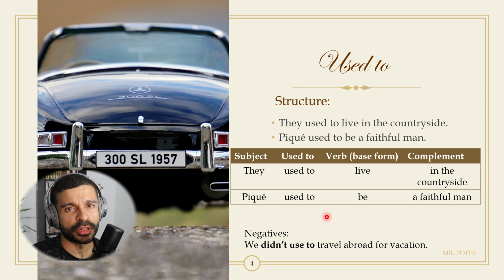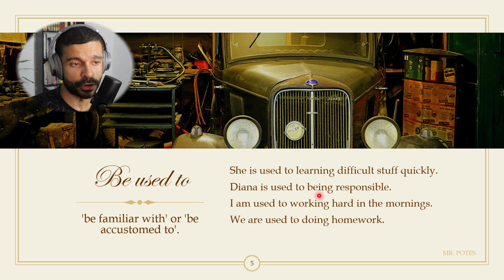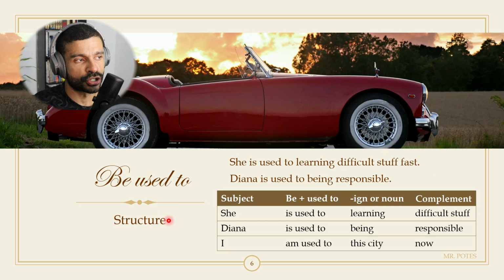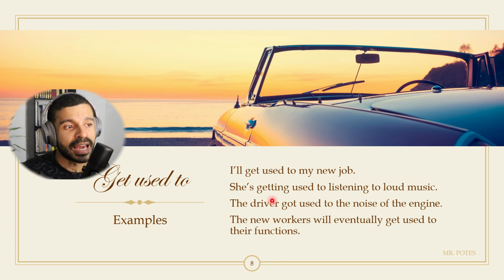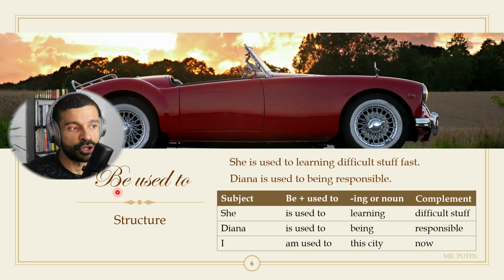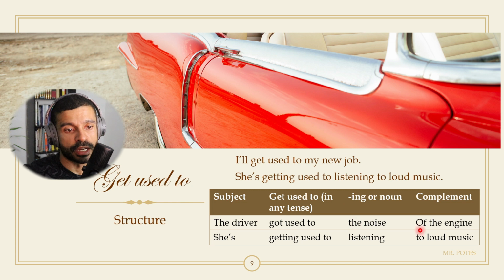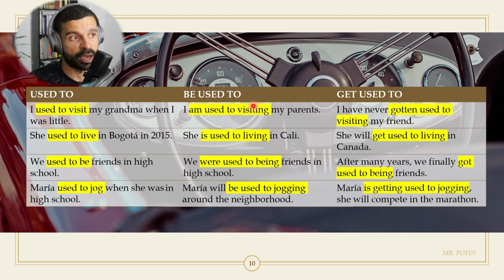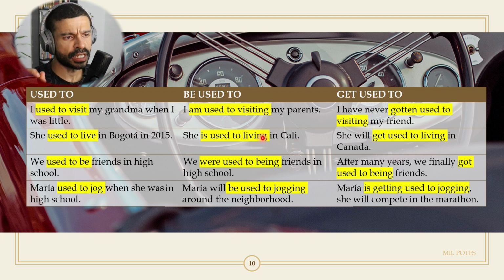Used to, be used to, get used to. Easy 100%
Camera used in this video
Tripod used for this video
Microphone used in this video
Mic arm used in this video
The obstacle is the way by Ryan Holiday
Meditations by Marcus Aurelius
Atomic Habits – James Clear
Make your bed
Chapters:
00:00 Intro
00:18 Used to
01:17 Structure Used to
01:45 Be used to
02:50 Structure Be used to
03:23 Get used to
05:17 Structure get used to
06:00 Summary: used to vs be used to vs get used to
07:11 Farewell
07:51 Credits